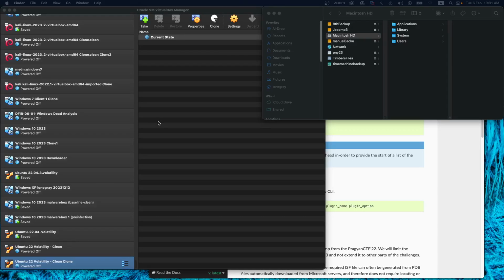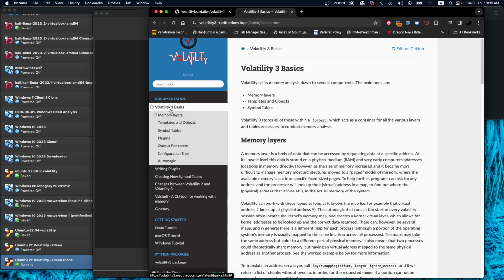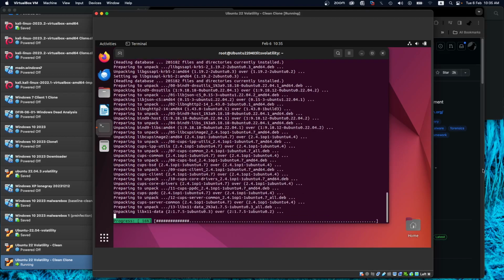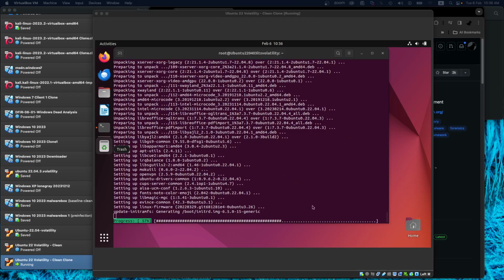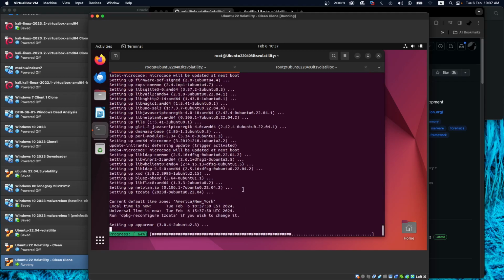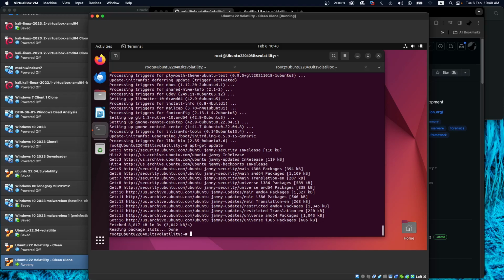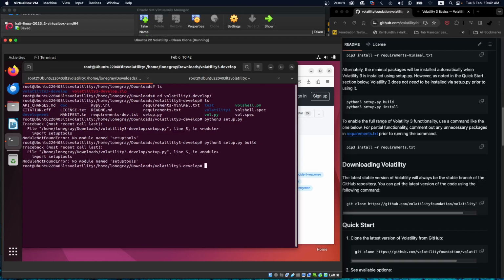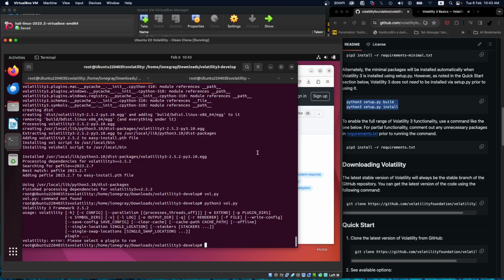2024 02 06How2InstallVolatility3 ubuntu22 04